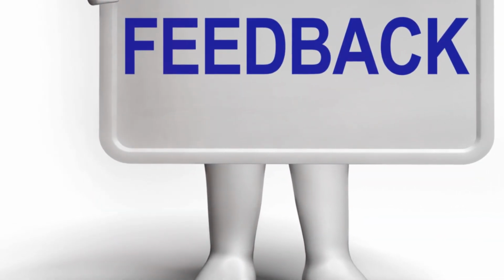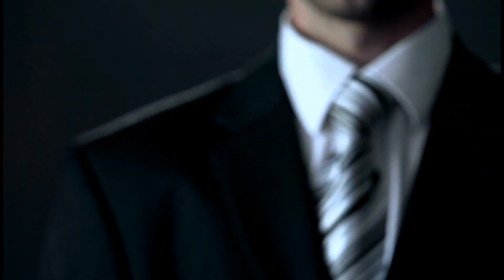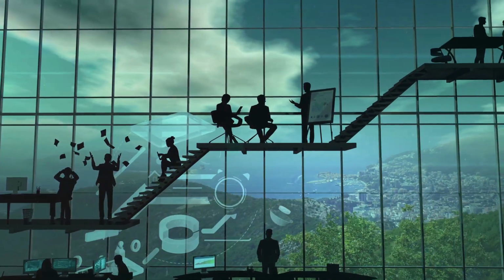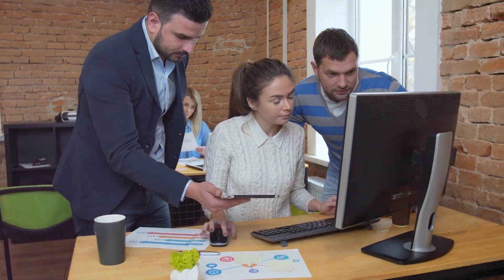How to create Micro SaaS + AI + No Code | A Step-by-Step Guide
In this comprehensive tutorial, we guide you through the process of building your own No-Code Micro SaaS (Software as a Service) business from scratch. Whether you're a budding entrepreneur or a seasoned professional looking to explore the world of software without coding, this step-by-step guide is tailored just for you.

We cover everything from ideation to execution, breaking down each stage into manageable steps. Learn how to identify a profitable niche, conceptualize your product, select the right no-code tools, and bring your idea to life without writing a single line of code.

Join us on this journey as we demystify the process and empower you to turn your vision into a reality. By the end of this video, you'll have the knowledge and confidence to kickstart your own Micro SaaS venture and start generating revenue.

Don't miss out on this opportunity to unlock the potential of the no-code movement and create a sustainable business that aligns with your passions and goals.